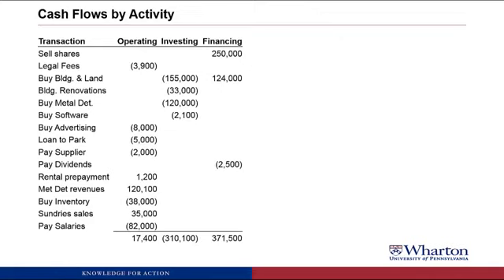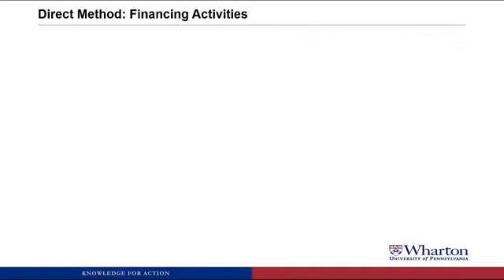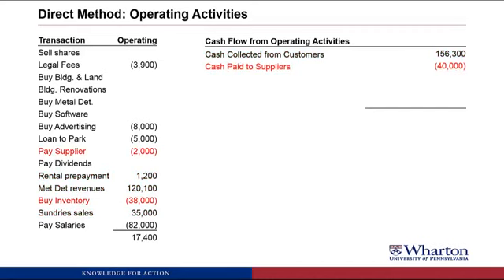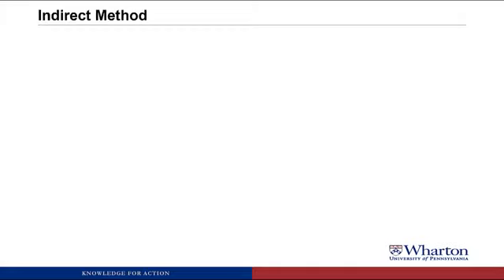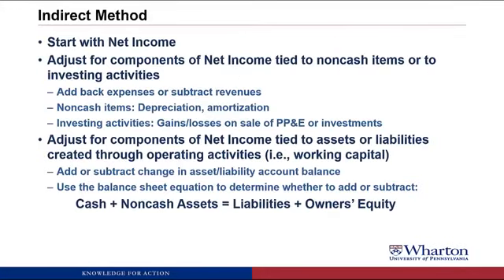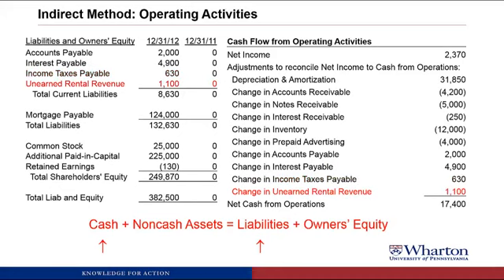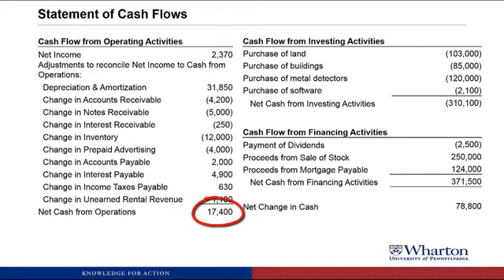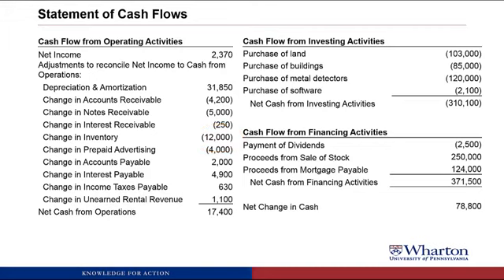An Introduction to Financial Accounting 3 4 Relic480P